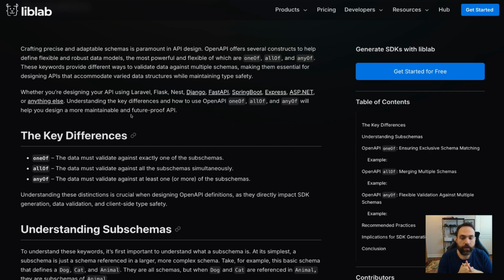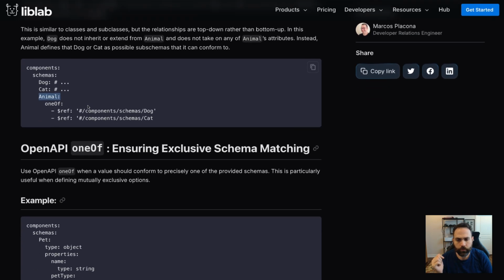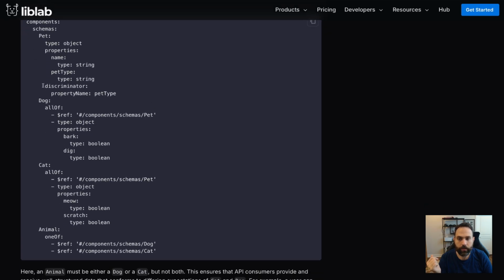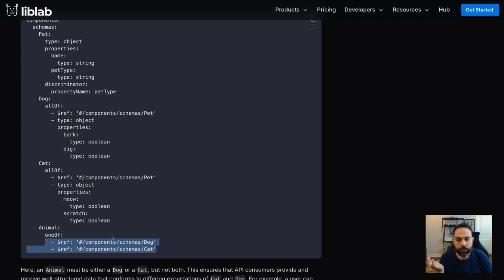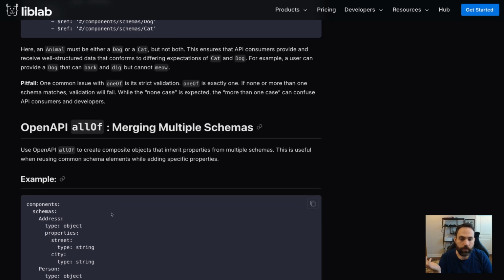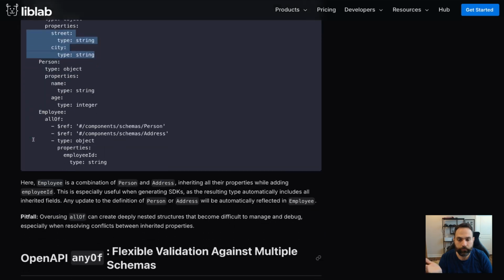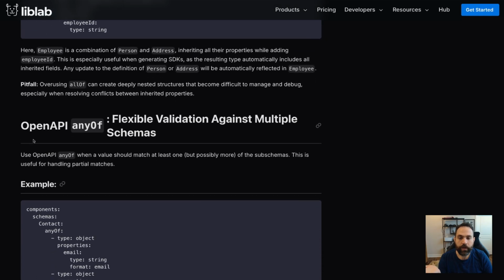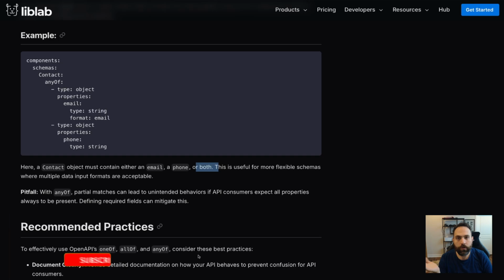OpenAPI: oneOf anyOf and allOf Explained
Learn more about using anyOf, allOf, and oneOf in your OpenAPI schemas

Learn how to generate your own OpenAPI specs and SDKs for any framework

About liblab:

liblab builds developer friendly SDKs in multiple languages in minutes from your APIs.

00:00 Intro
00:21 Subschemas
01:06 oneOf
02:27 allOf
03:10 anyOf